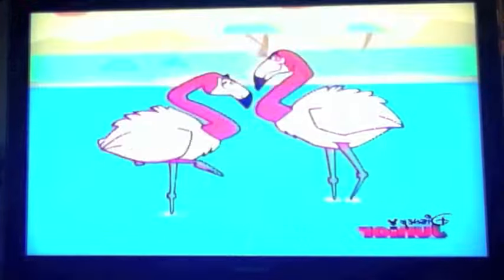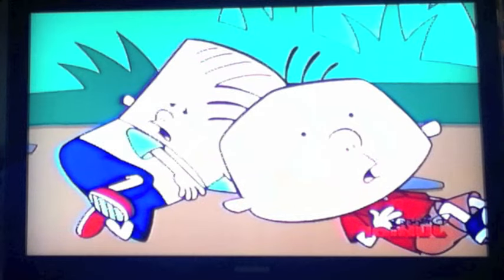Playhouse Disney Stanley ~ Dances With Flamingos (Full Episode)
Aired in 2002. (included end credits and a Playhouse Disney Bumper!)

Since this long lost show airs on my TV, I thought I'd record an episode. BTW, the video "Skips" a few times due to a rainstorm cutting out the TV signal at a few parts, thought I'd edit it out.

Yes, the picture is a tad bright, but at least the audio is good. Enjoy the fact that this is the only episode that can be found on the internet it seems. Enjoy!